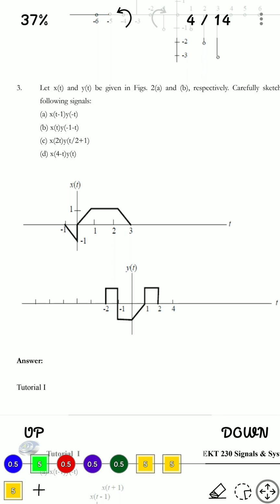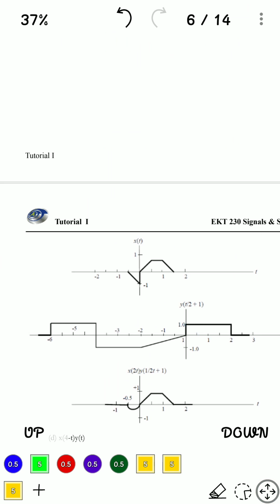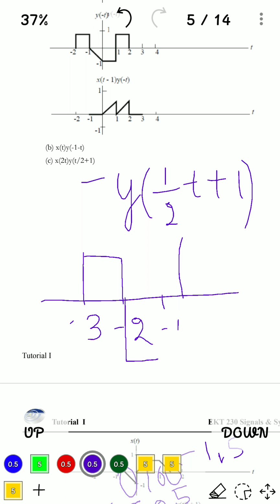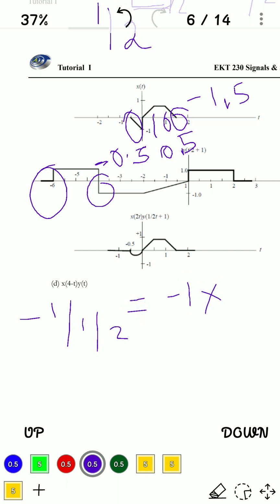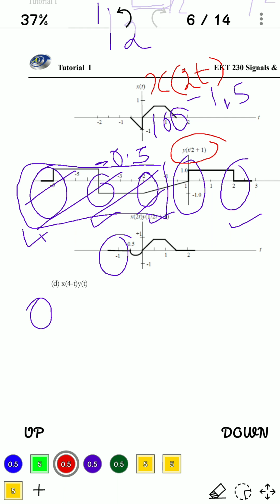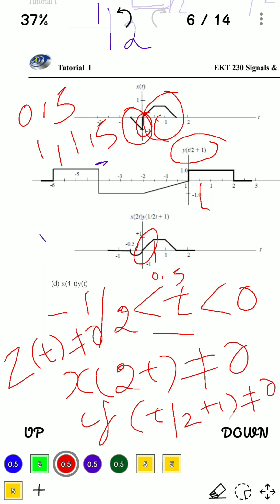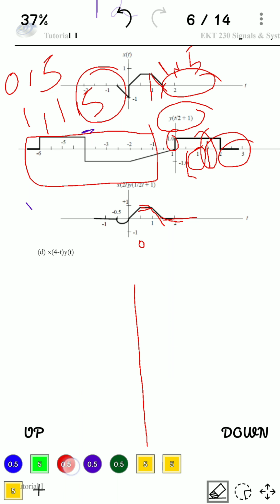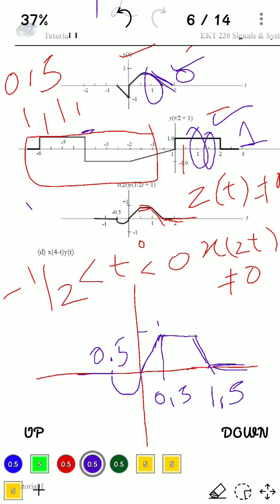Extra problems part-1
problems on signals is explained here